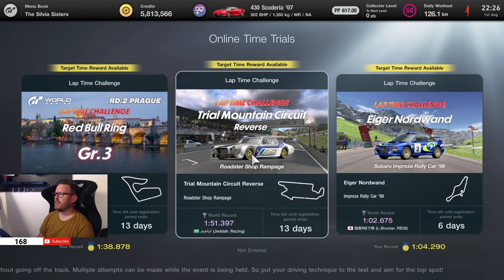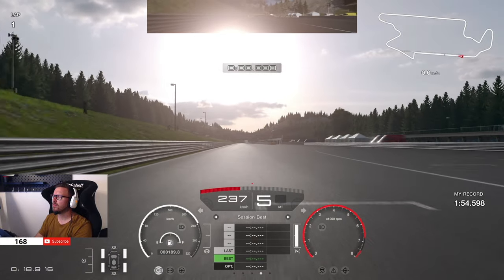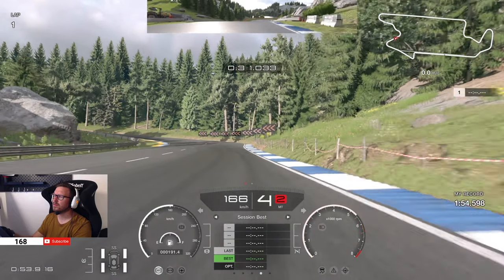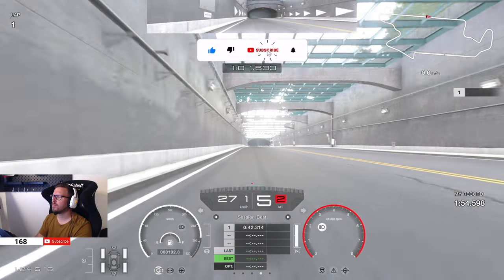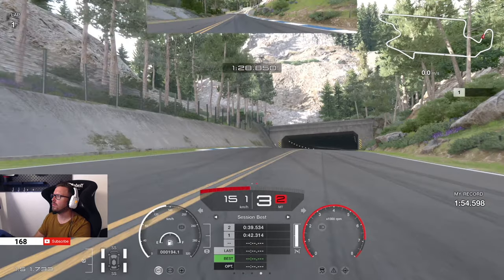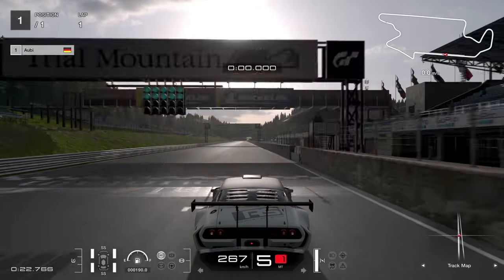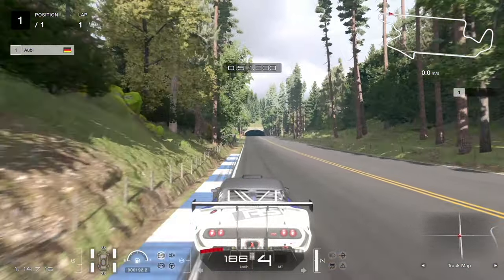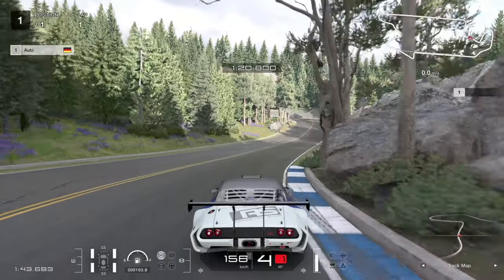🇬🇧 GT7 - V8 on Trial Mountain - Roadster Shop Rampage - 2 Million Credits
Welcome to another Gran Turismo 7 Lap Time Challenge video.

This time racing in the Roadster Shop Rampage on Trial Mountain Circuit in Reverse. Hopefully getting Gold and therefore 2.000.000 Cr.

My current Setup:
* Fanatec DD Pro + 8NM Boost Kit
* Fanatec F1 2021 Wheel
* Fanatec Clubsport V3 Pedals
* LG 2K Monitor 32GP850-B-BEU

0:00 Intro
0:37 Fast Lap Bumper
3:26 Chase Cam
5:29 Outro